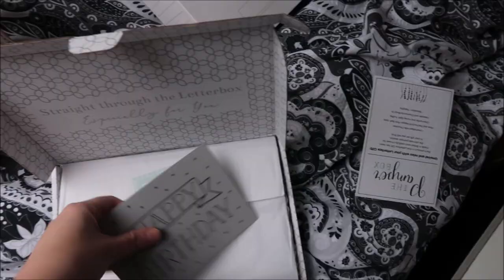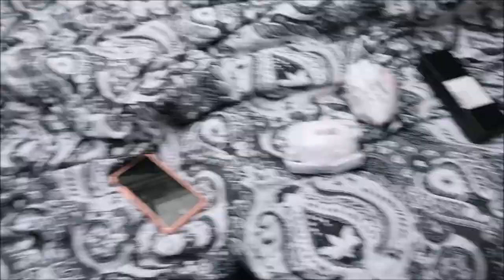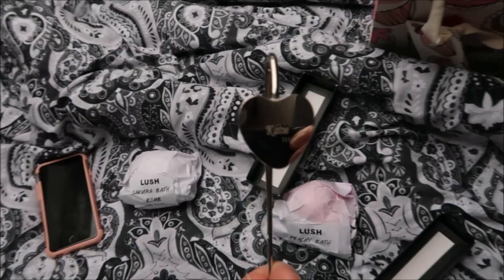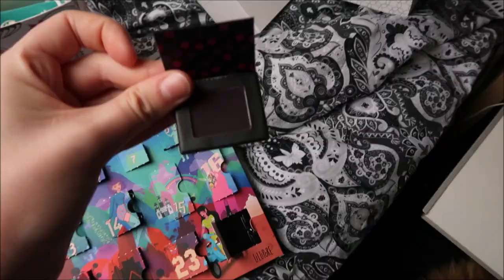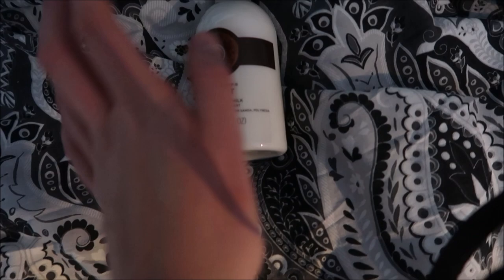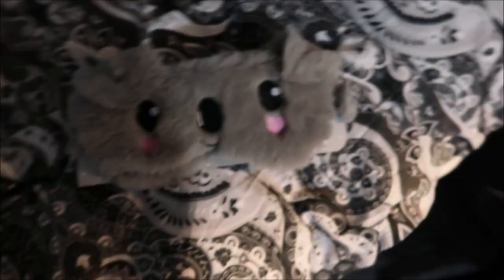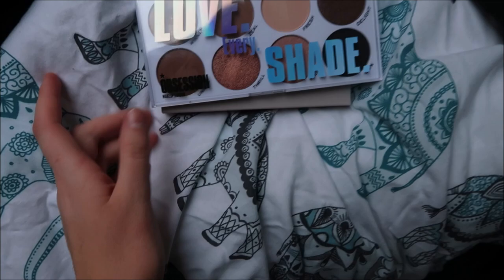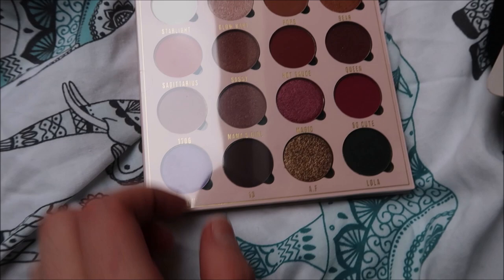My 21st Birthday Vlog + What I Got! | Katie May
Hey guys,

So this vlog is from my 21st Birthday a couple of weeks ago! I hope you enjoy watching what I got up to and seeing what I got for my birthday as well!

Love
Katie
xx